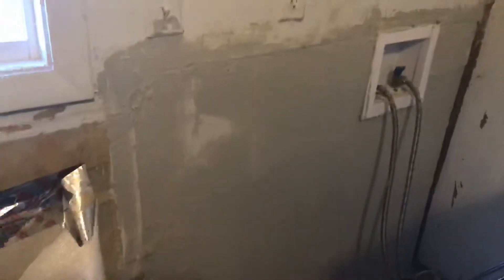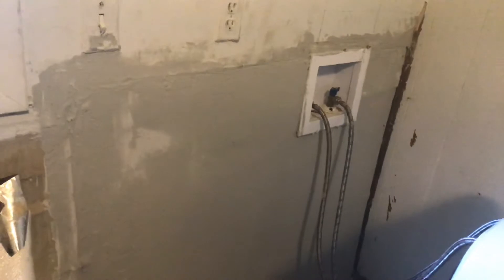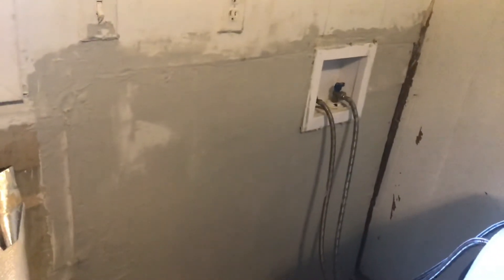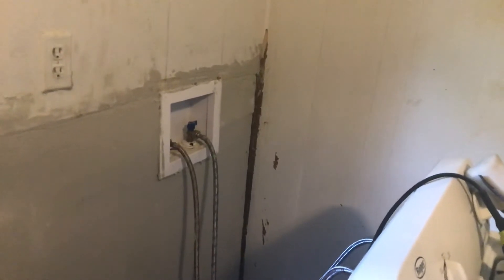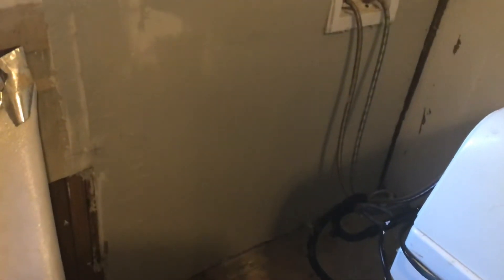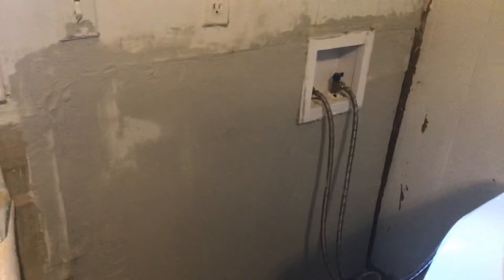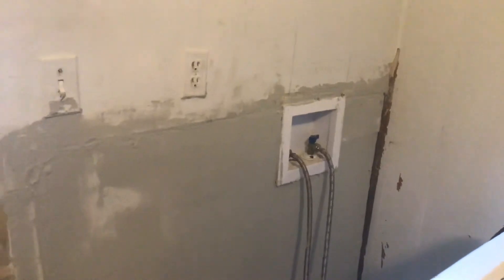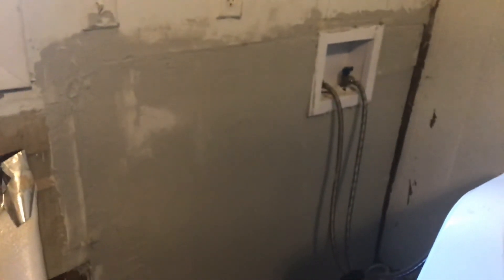Haunt the sheetrock part I of II